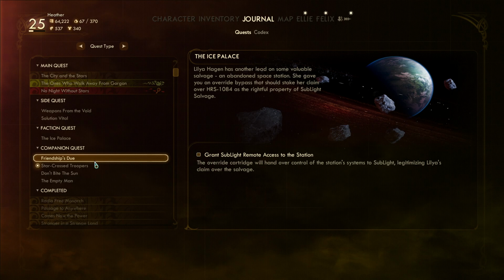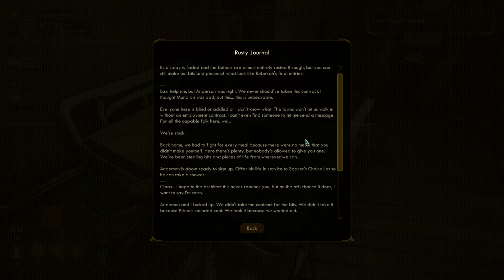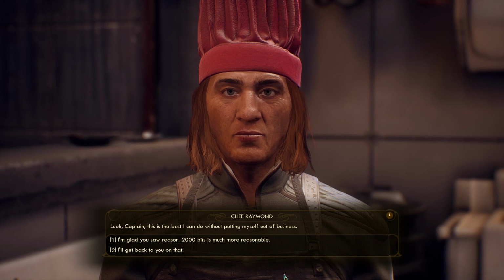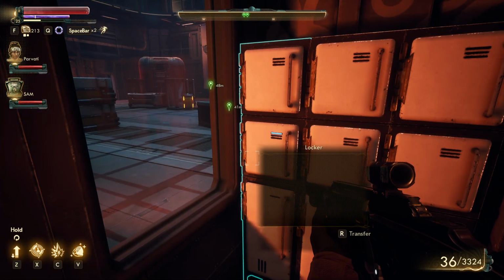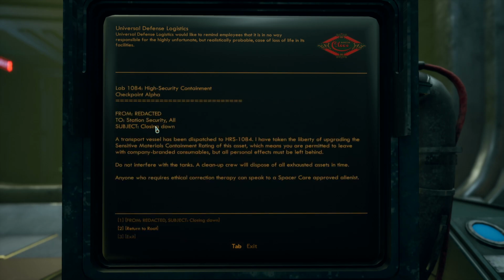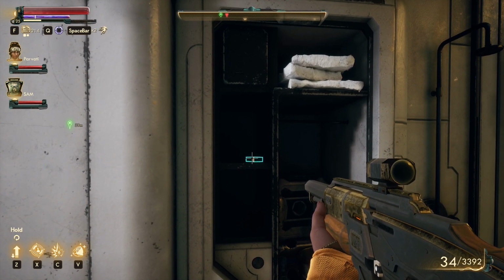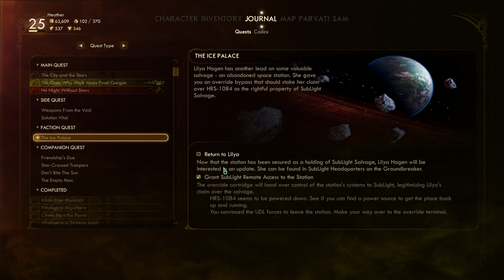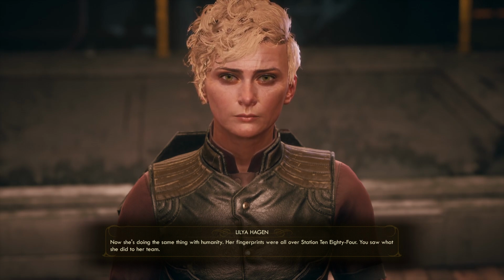The Outer Worlds | Let's Play | 36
Hello my friends!  Today Alex, Heather and crew visit an abandoned space station...enjoy!

Quests: Star-Crossed Troopers, Don't Bite the Sun, The Ice Palace

People: Heather Poe, Alex Hawthorne, Nyoka Ramnarim-Wentworth III, Parvati Holcomb, ADA, Chef Raymond, SAM, Dr. Eva Chartrand, Lilya Hagen

Codex: Rusty Journal, Shipment Manifest, Holding Tank 001 Log, Holding Tank 002 Log, Holding Tank 003 Log